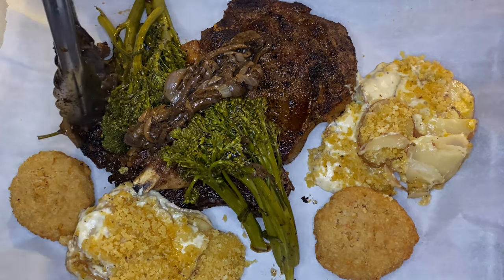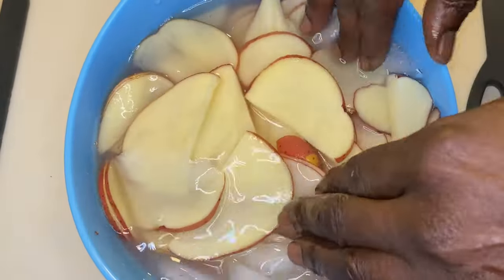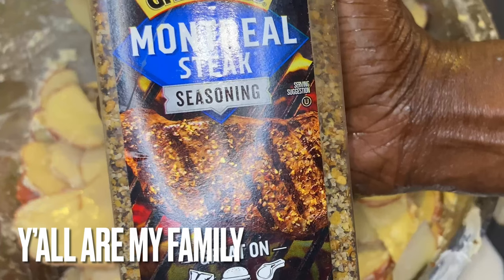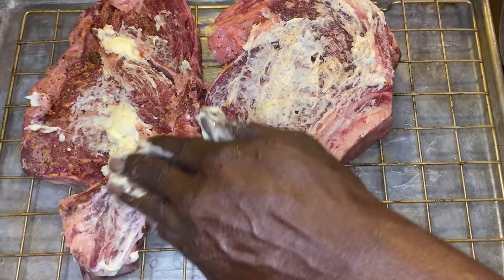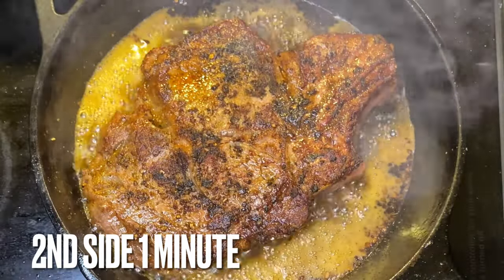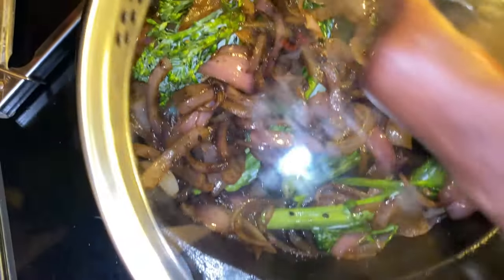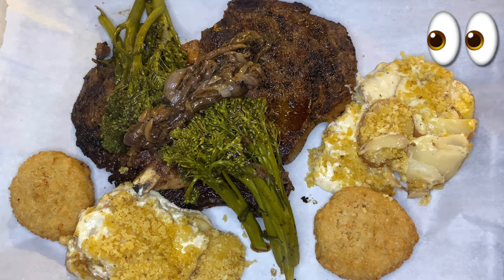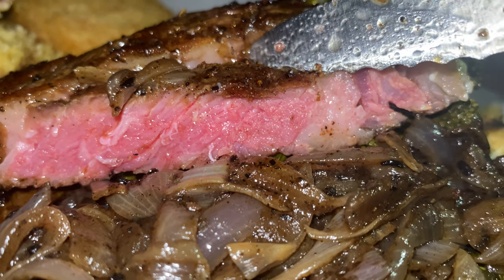EASIEST How to Sear Oven Sear Ribeye Steaks!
The Sear Oven Sear Method used when cooking steaks or any protein will have you meats melting 🫠 like butter 🧈!

Follow the recipe and you will have the best steaks ever! No restaurant will serve you this under $200 Bucks! This platter has two 24oz rib-eye steaks broccolini, caramelized onions, potato au gratin, and two 8 oz Cajun Crab cakes.

The Holidays are here always, special events, dinner parties, or whatever you fancy. This Platter will make all feel important❤️